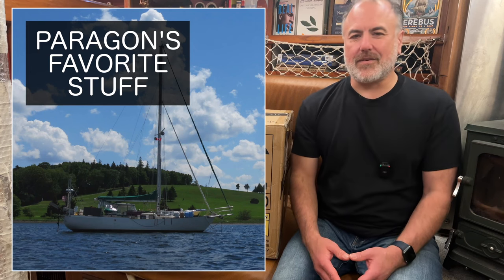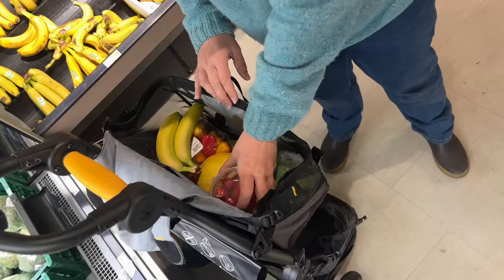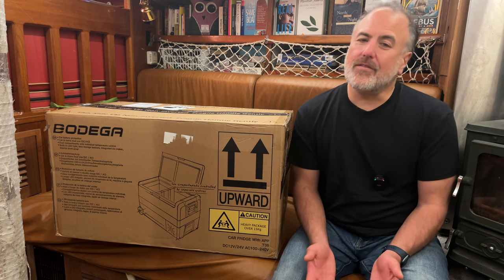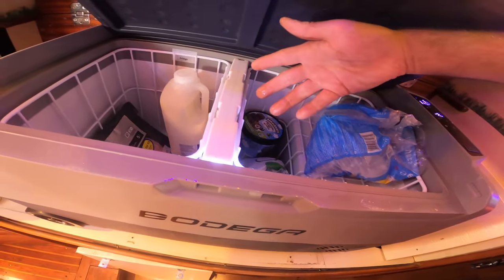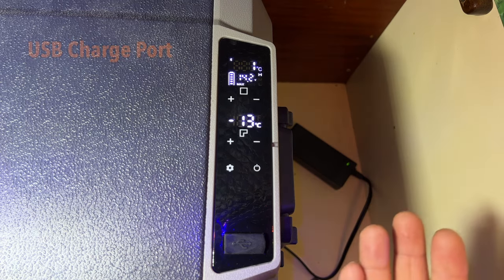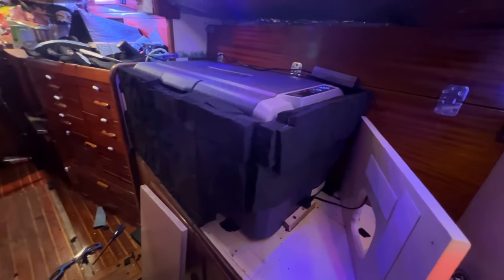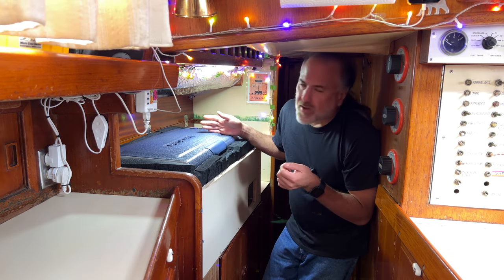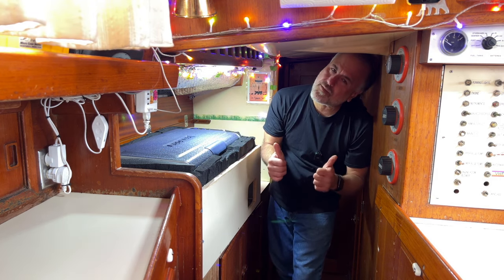Need Refrigeration on a Boat? Bodega Cooler! | DrakeParagon Sailing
A tiny yet spacious fridge/freezer that works with A/C and 12V AND fits within the limited space on our boat? Yes please! The Bodega Cooler has become a permanent addition that has greatly increased our ability for cold storage. It's a cool system (ha!) that really works for us. Check out the video to hear what we like about this convenient cooler.